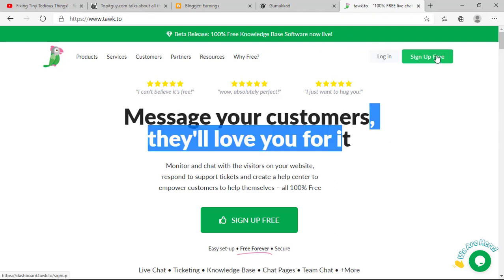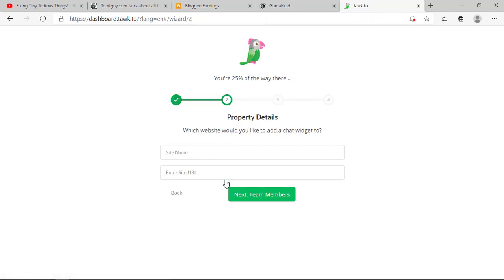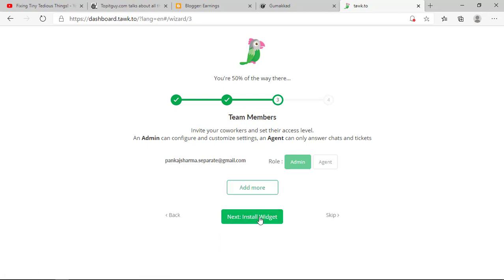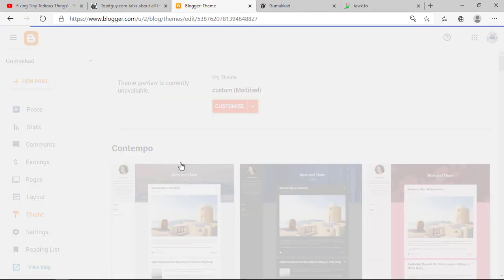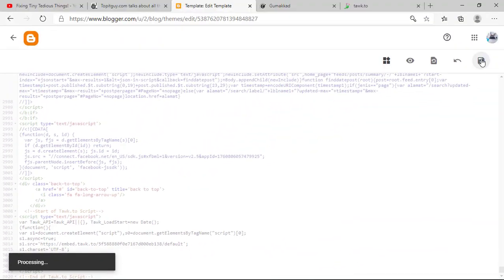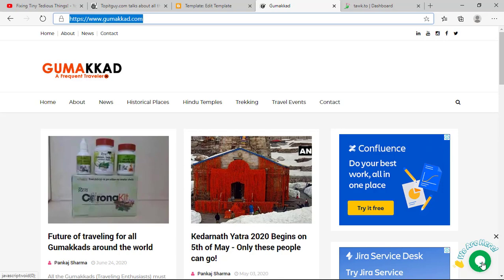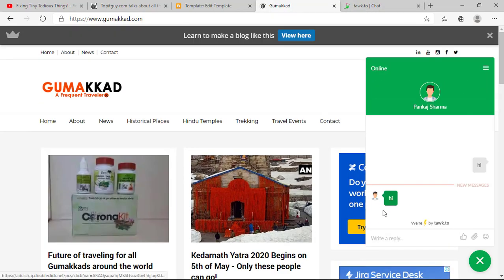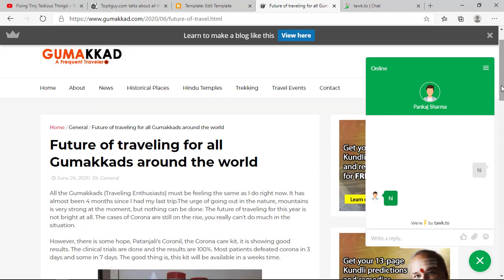How to get free live chat box on blogger website from tawk.to - Quick Tutorial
Hey everyone, if you are looking to install a free live chat box on your blogger website, simply consider adding a Tawk.to chat box. It is free forever..

If you want to ask questions, you can ask there as well.

Cheers